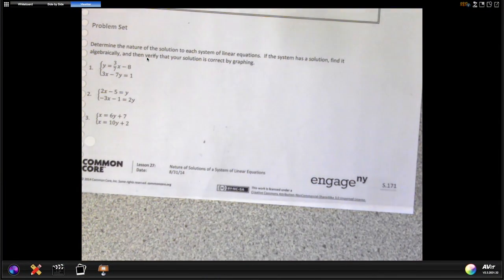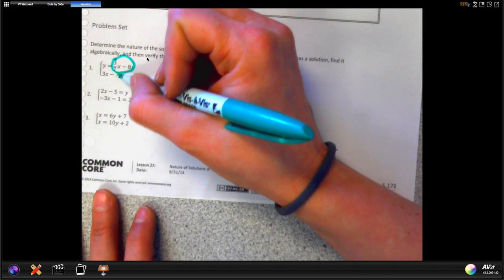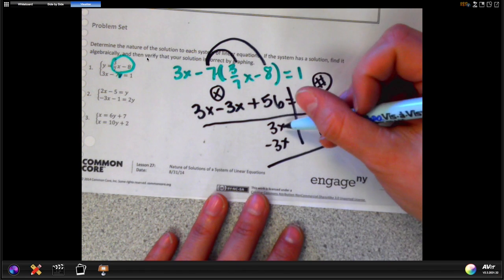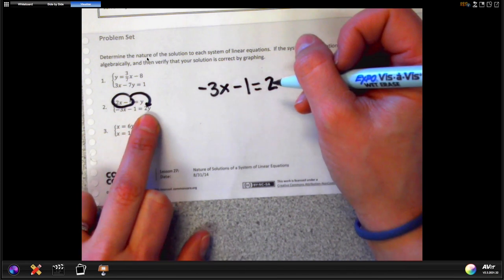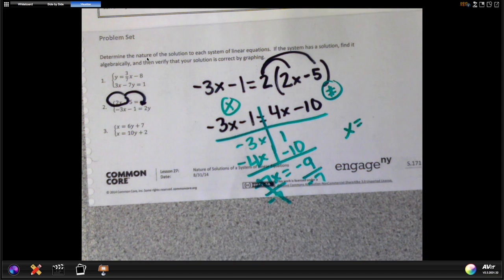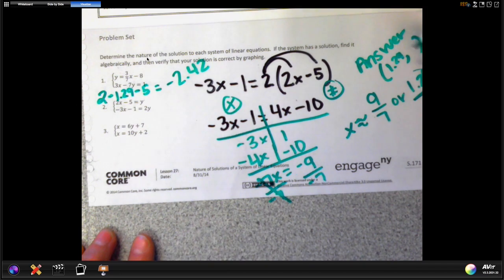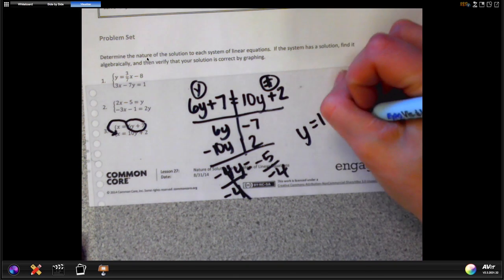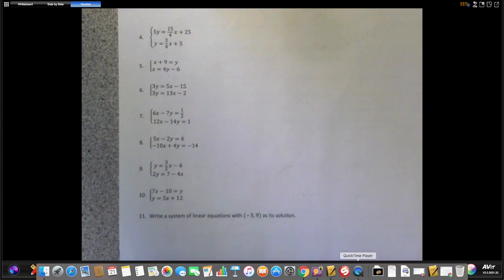Mod 4 L27: Solve Systems By Substitution Part 2